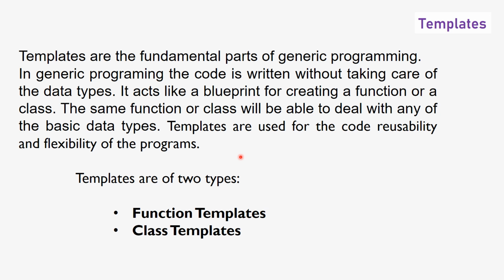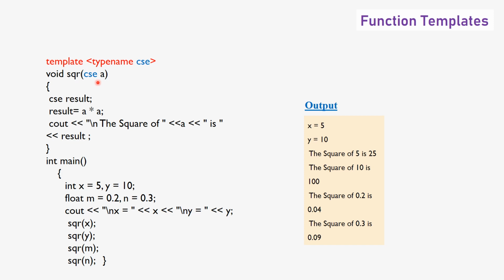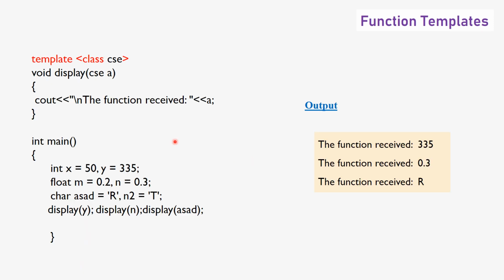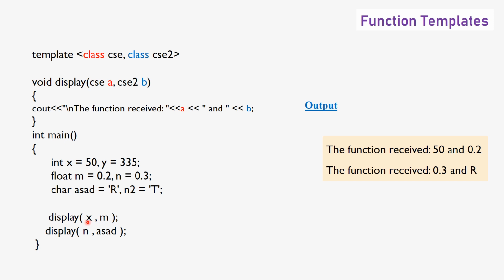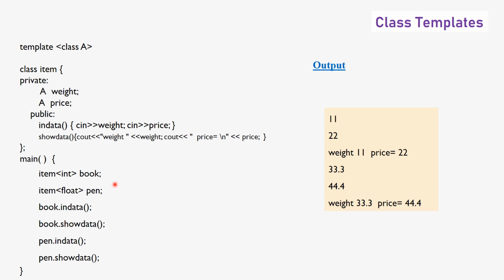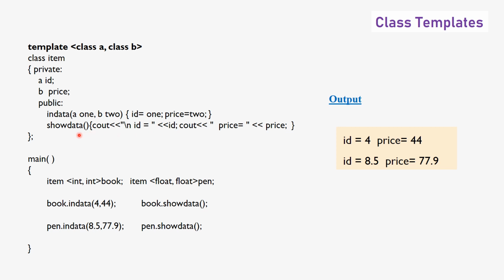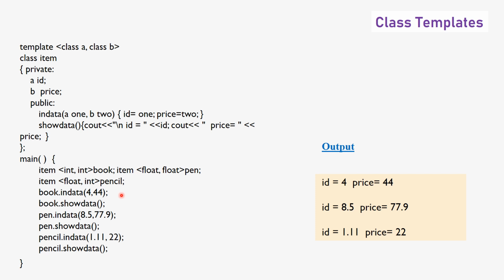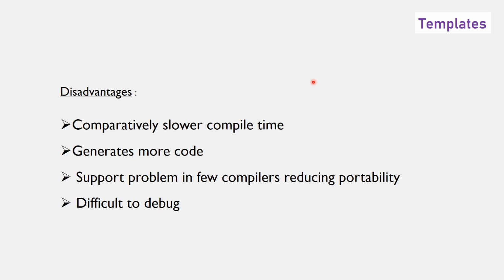Templates in C++, Learn by examples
The video aims to provide a quick overview of the template concepts. The basic concepts are demonstrated through simple programing codes and examples.  The examples' level is basic but are proven very effective for the programmers who want to master the concepts of Object Oriented Programming and Programming in C++.